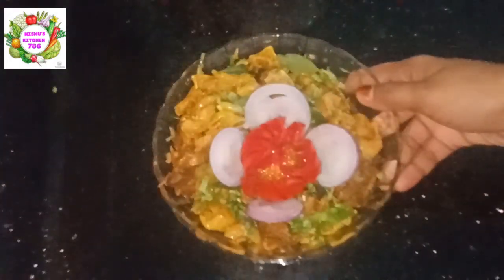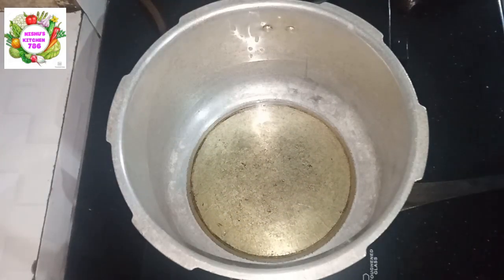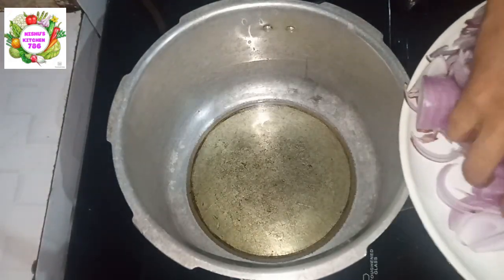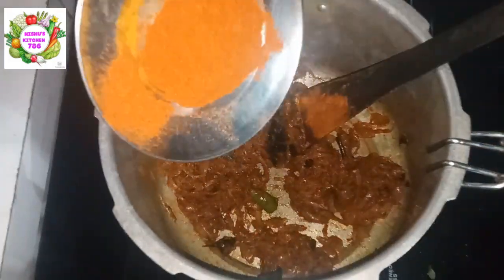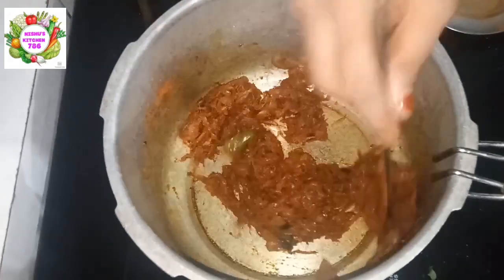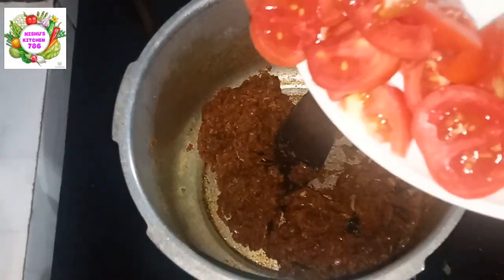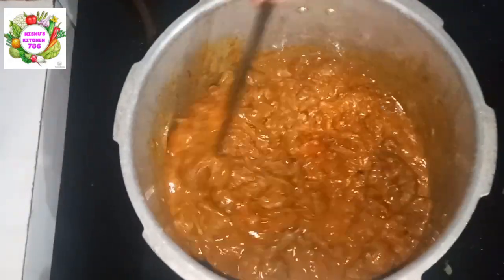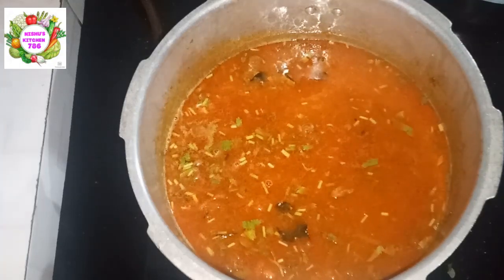# beef macaroni# ബീഫ് മക്കറോണി #